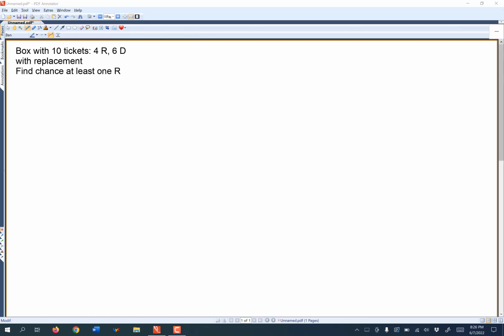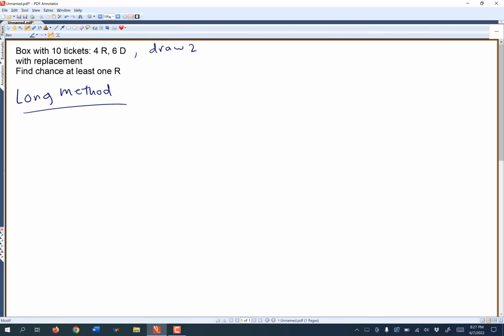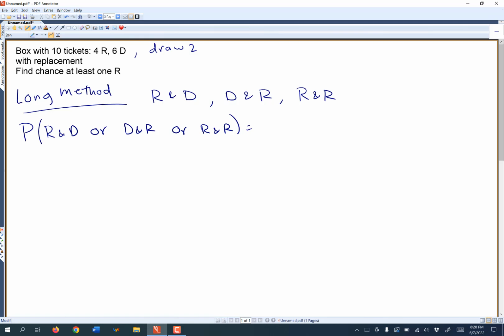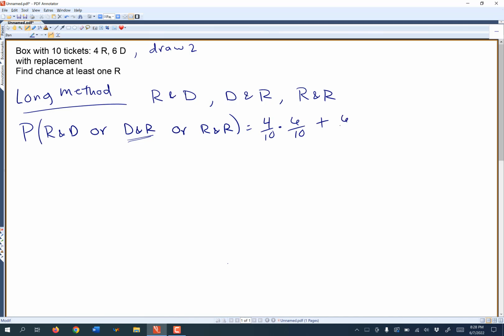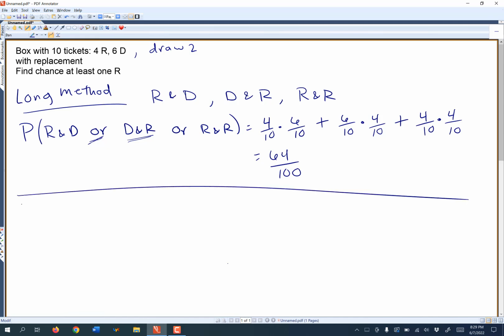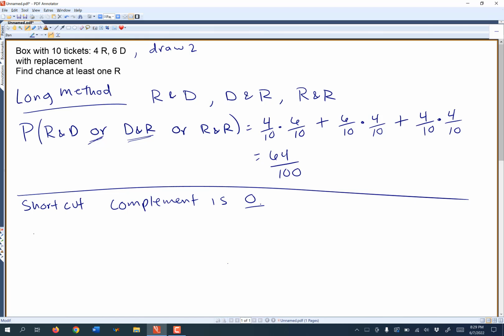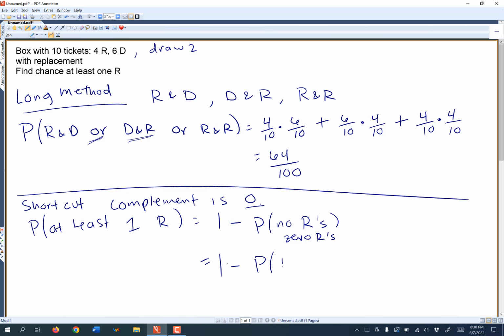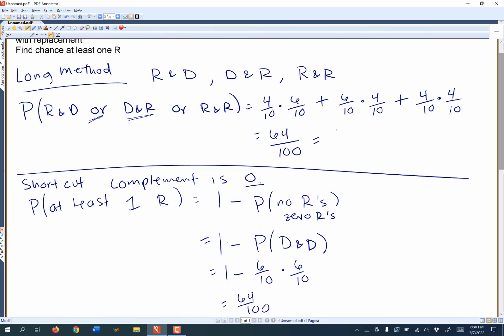STAT 1040 box tickets R and D with replacement